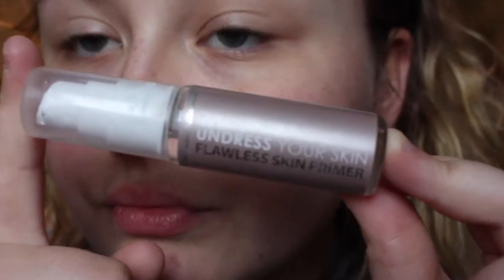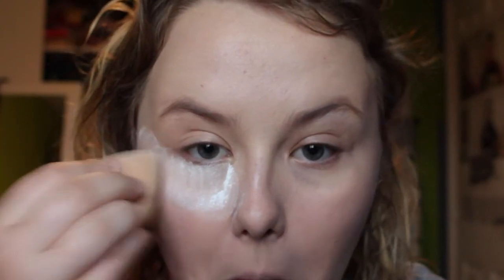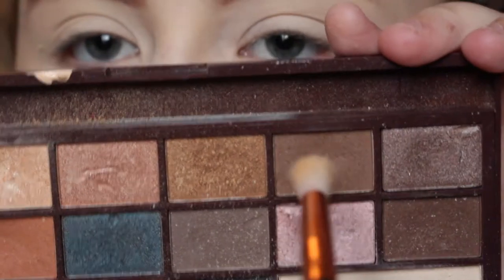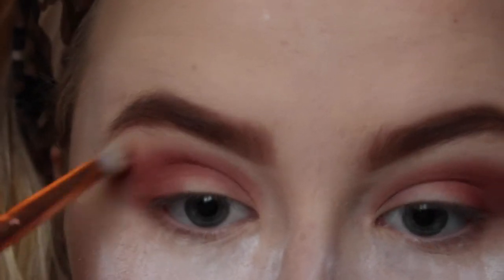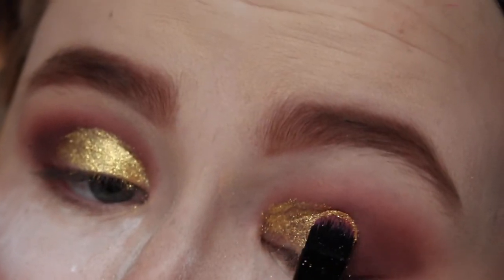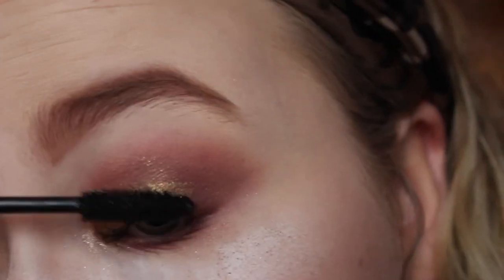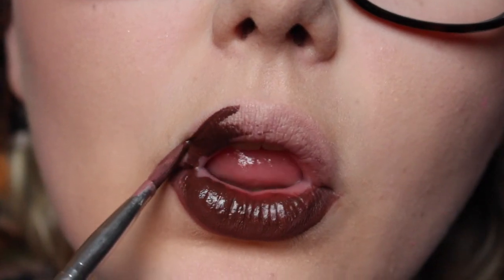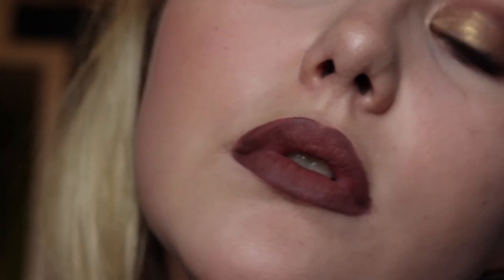basic red n gold eyeshadow tutorial || molly florence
so this look is like every other makeup tutorial ever on this channel lmao

but i hope you enjoyed it, i wanted to record it as it was a glam makeup look i did for my college award ceremony thing.

products used

mua - undress your skin primer
collection - illuminating touch foundation (shade ivory 2)
la girl - pro conceal in porcelain
mua - pressed powder (translucent)
makeup revolution - powder contour kit
benefit - hoola bronzer
makeup revolution - i heart makeup salted caramel palette
barry m - starry night palette
barry m - dazzle dust/fine glitter dust in shade 10
revlon - bold lacquer mascara
flutter - perfect blush
makeup obsession - moon highlighter
new look - super matte liquid lip in mocha (smells like chocolate so beaut)
nyx - liquid suede in soft-spoken

music

no option by my guy post malone
sunny by papa ya